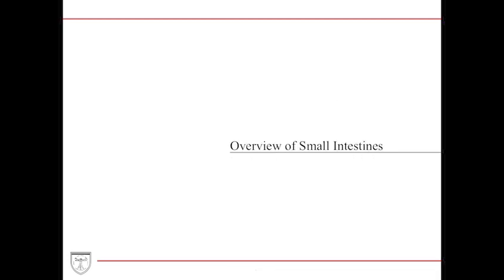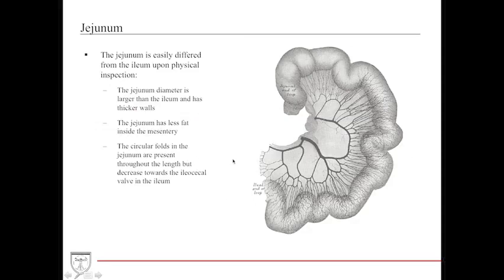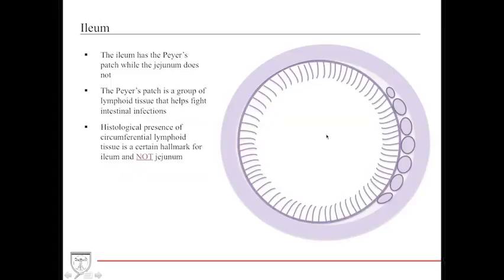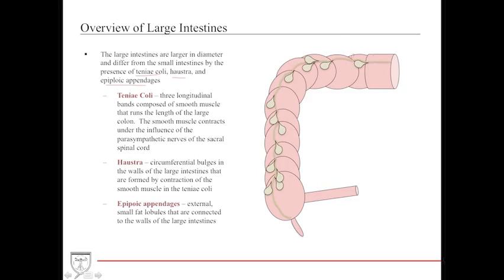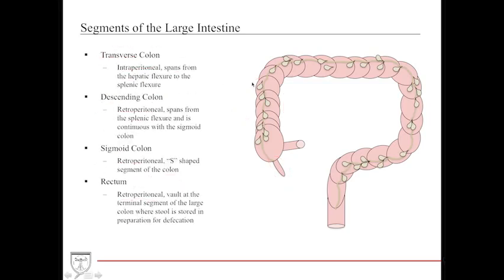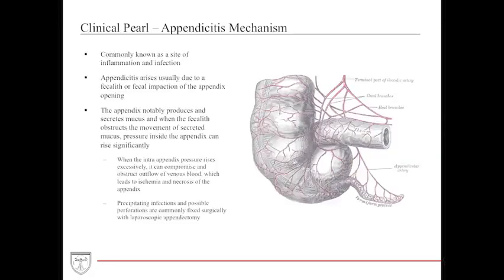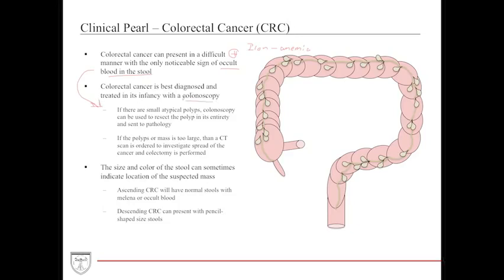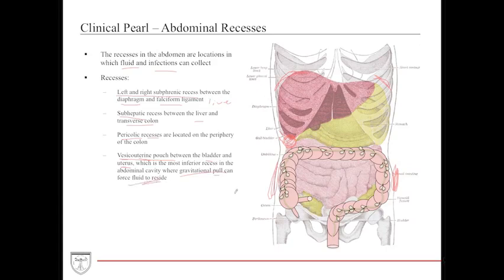Small and Large Intestines Anatomy [Abdominal Anatomy 8 of 9]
Covers the anatomy of the small and large intestines. Also covers appendicitis and colorectal cancer. This video is a part of our Anatomy Video Course

* 450+ color anatomical drawings, images and radiographs
* 100's of clinical pearls and applications that are highly tested on the USMLE